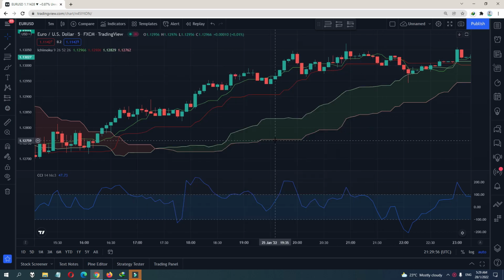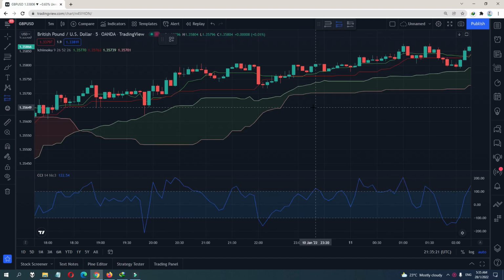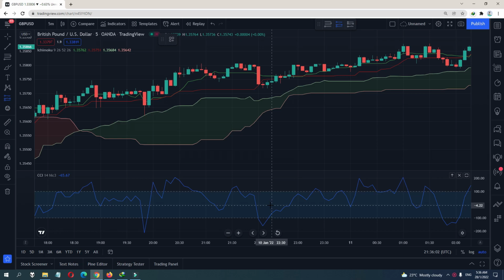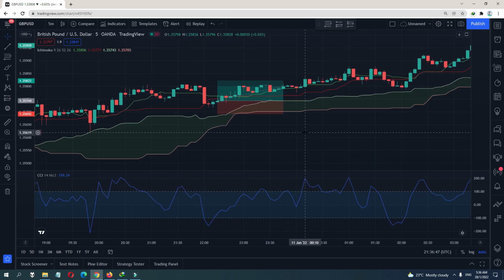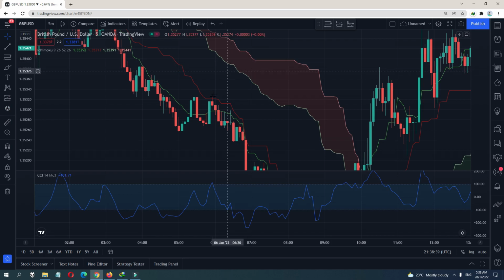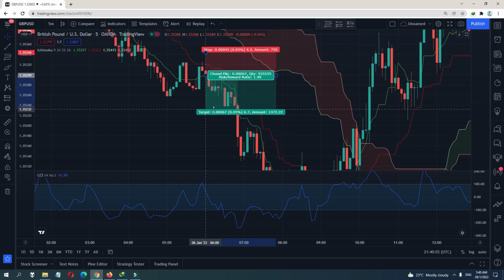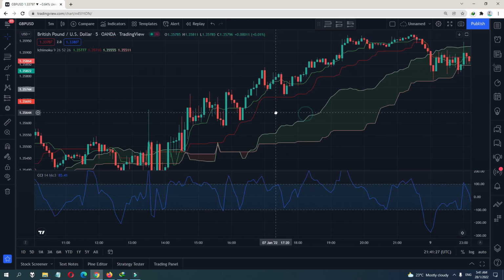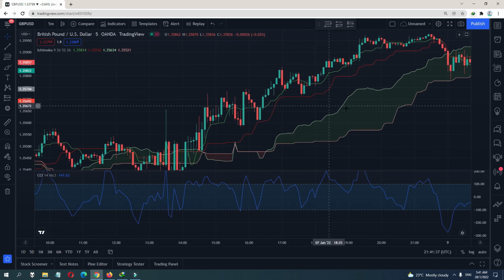EASY 5 Minute Scalping Strategy | Ichimoku Scalping Strategy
EASY 5 Minute Scalping Strategy Ichimoku Scalping Strategy for forex, stocks, crypto, futures, indices, options, binary options etc. We use ichimoku kinko hyo as our trend indicator and CCI as our primary indicator.